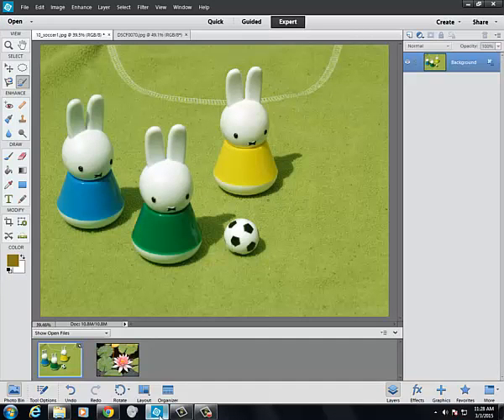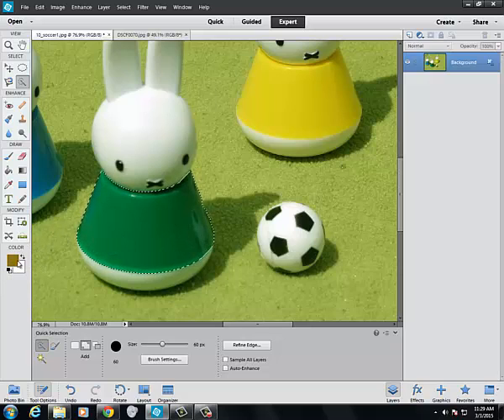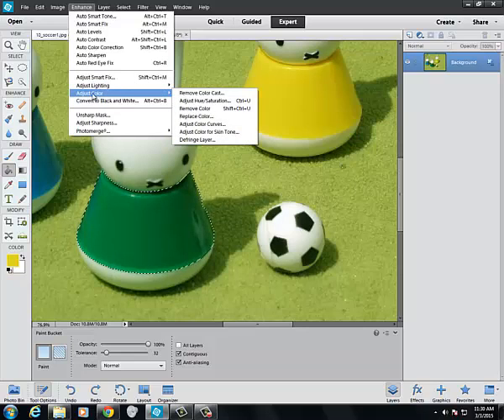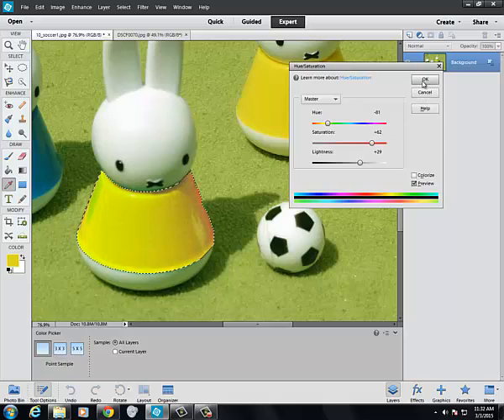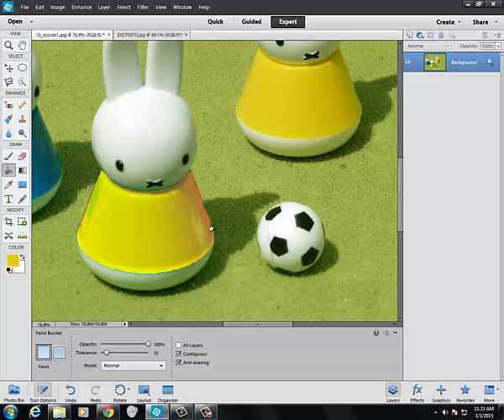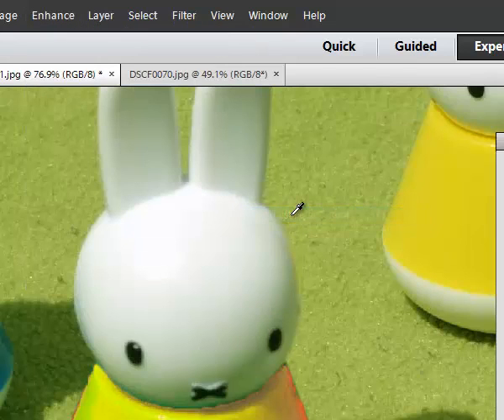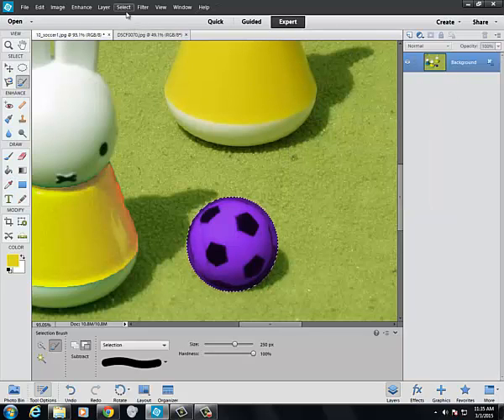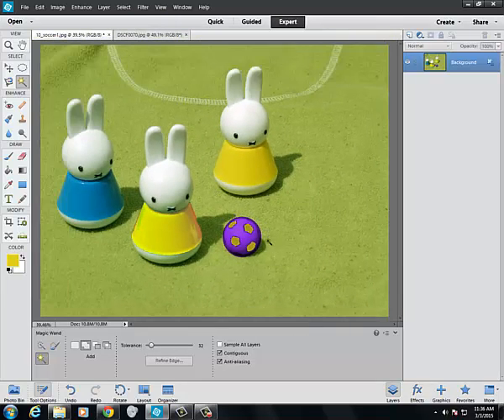Changing Colors of Selections within an Image